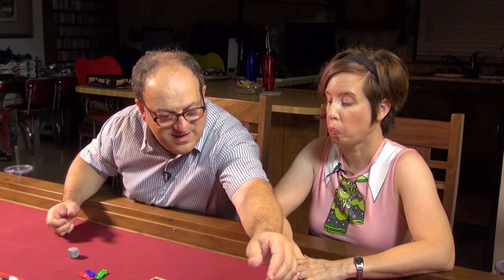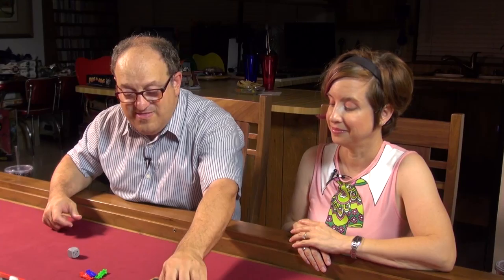Flizz & Miez - GameNight! Se2 Ep11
Intro: 0:00
Start of Game: 5:25
End Game Discussion: 20:26
Tonight on GameNight! we teach and show you how to play Flizz & Miez by designers Klemens Franz, Hanno Girke & Dale Yu and published by Carrera Games one of the three 2014 Kinderspiel des Jahres nominees.